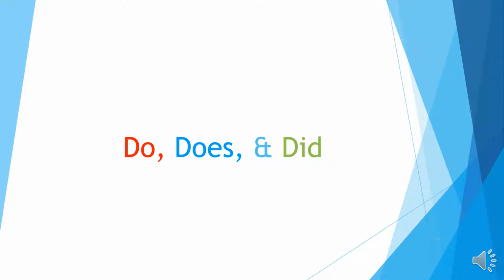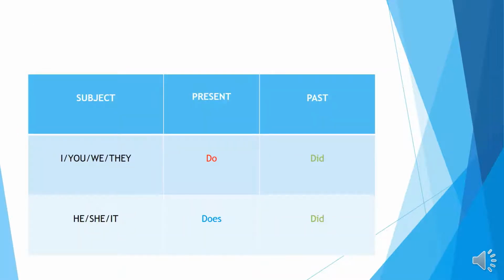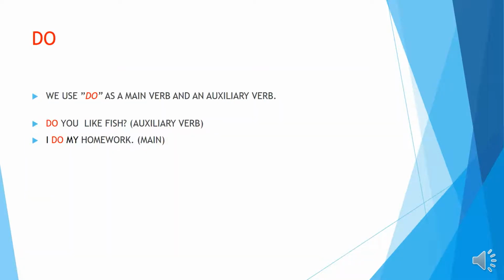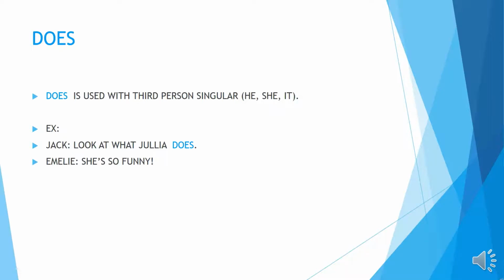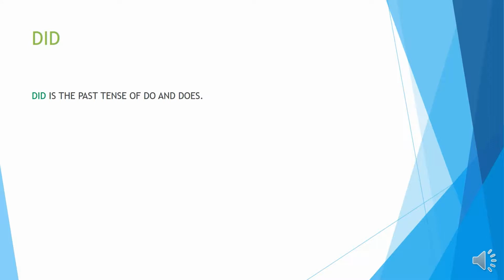How to use Do, Does, and, Did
Welcome to my first video hope you like it.